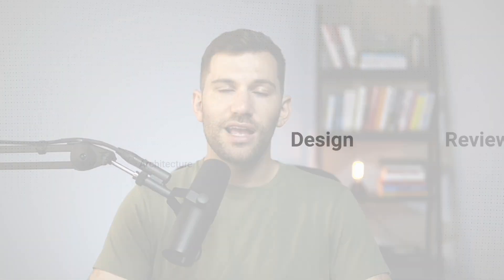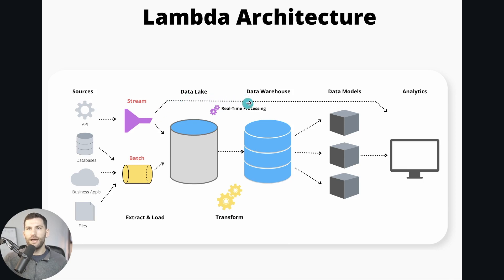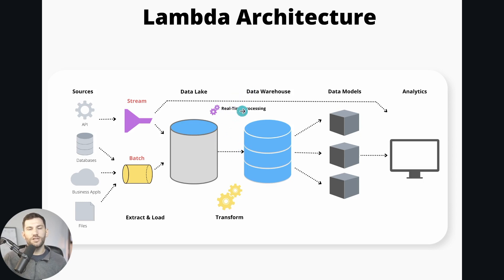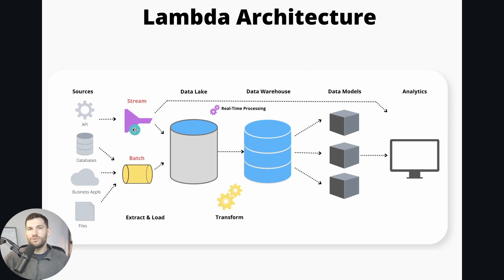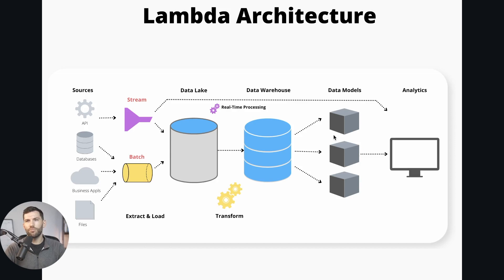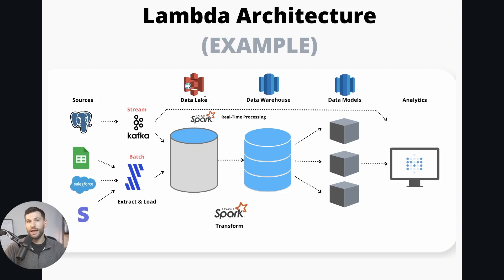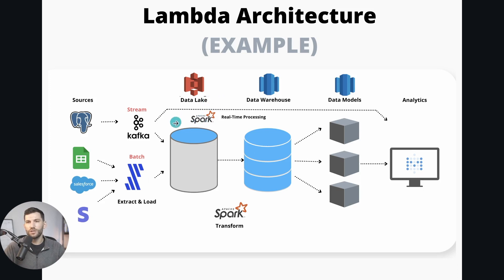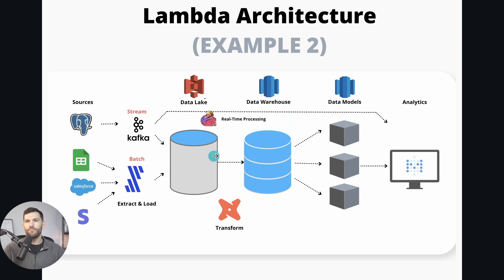Data Architecture 101: The Lambda Strategy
A huge decision for any data team is how often to refresh data.

While the most common approach is simply running on a batch (hourly, daily, etc.)...

Sometimes that's just not fast enough.

Sometimes there's data you'd rather get access to in near-real time.

But how can you make that happen?

There are a handful of ways to go about it, but in this video I want to break down one approach known as The Lambda Strategy.

When done right, it can unlock both batch & streaming capabilities for your architecture.

So by the end of this video, you'll learn what this strategy is about and whether or not it makes sense for your team.

Timestamps:
0:00 - Intro
0:35 - What is The Lambda Approach?
1:33 - Things to Consider
2:46 - Examples (w/ tools)